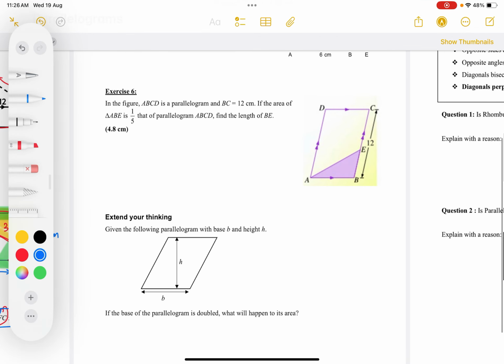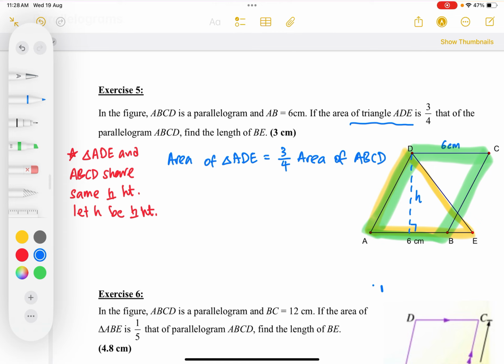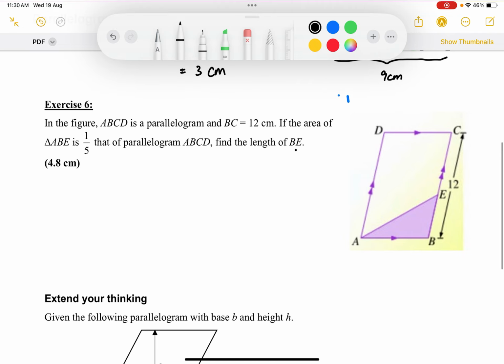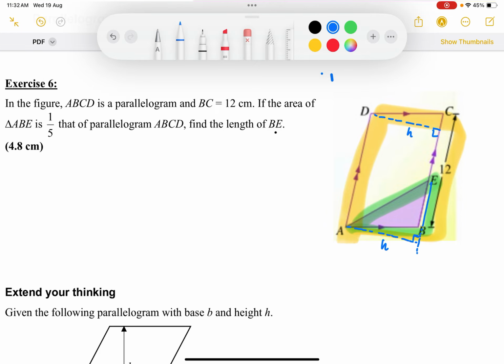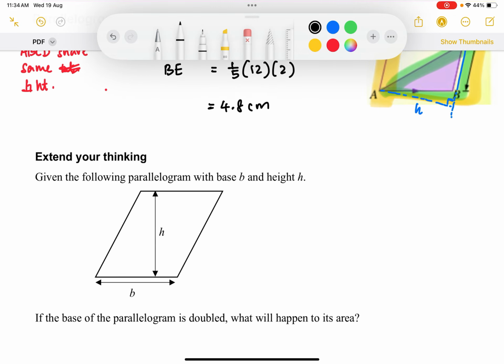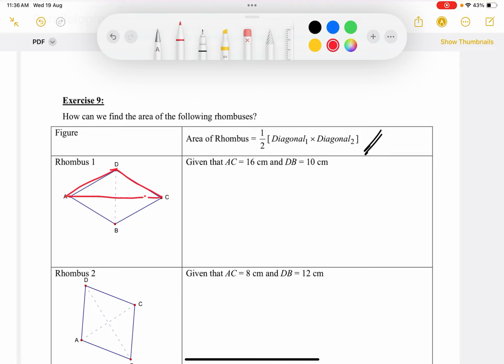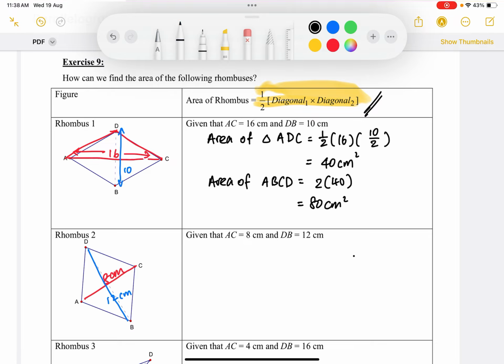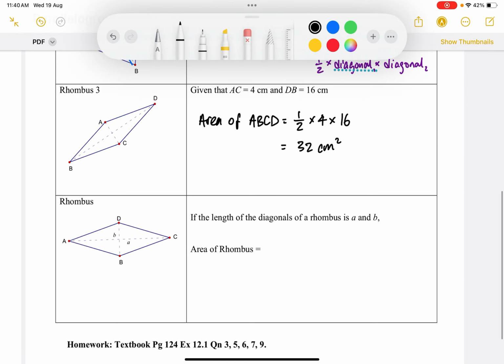Parallelograms Pg 5 to 7